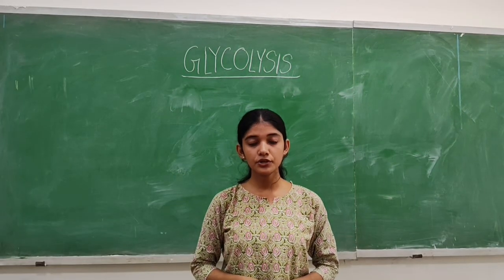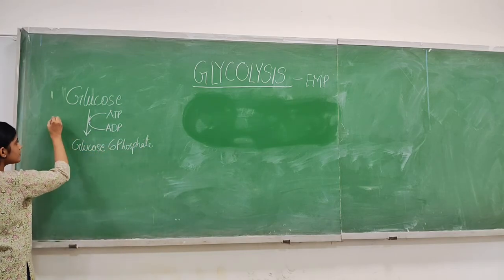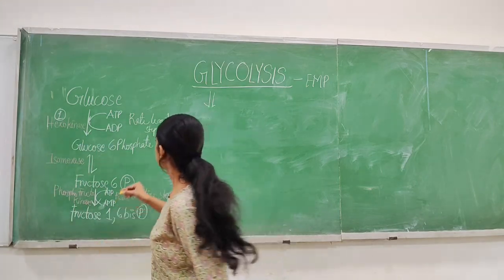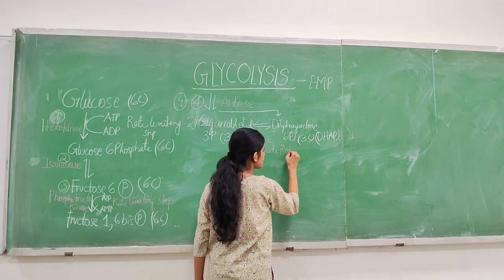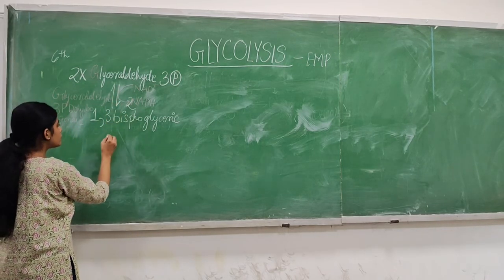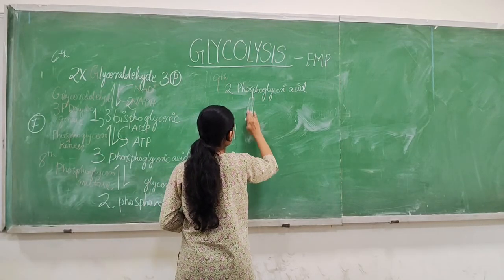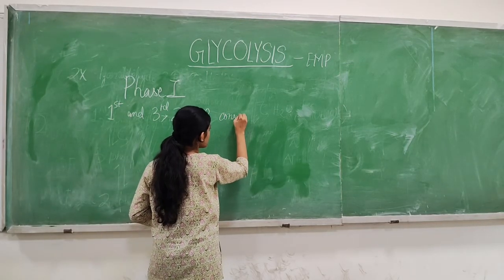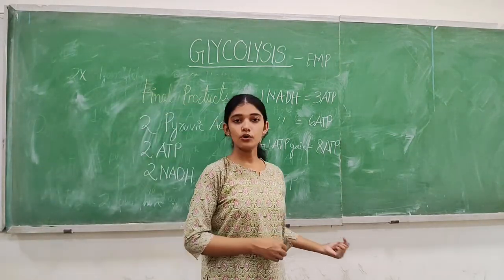Glycolysis | Respiration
In this video, we dive deep into glycolysis, the first pathway in cellular respiration. Learn how glucose is broken down into pyruvate, generating ATP and NADH, and discover the importance of glycolysis in both aerobic and anaerobic conditions. We’ll cover:

- Overview of the 10 steps of glycolysis
- Key enzymes involved at each stage
- Energy investment and energy payoff phases
- Role of glycolysis in metabolism and cellular respiration
- Applications of glycolysis in health and disease

Whether you're a biology student or simply curious about how cells produce energy, this video will give you a clear understanding of glycolysis and its significance in life processes.